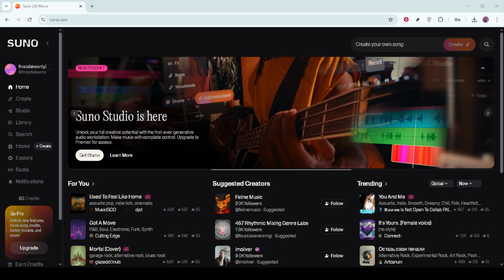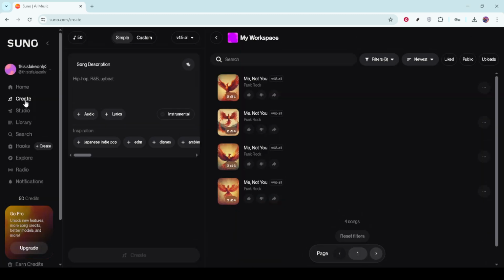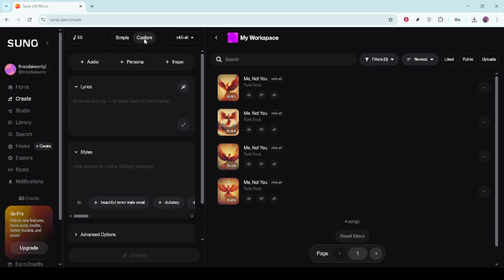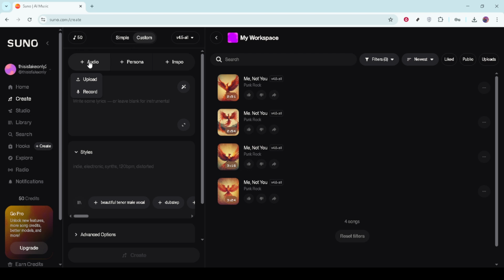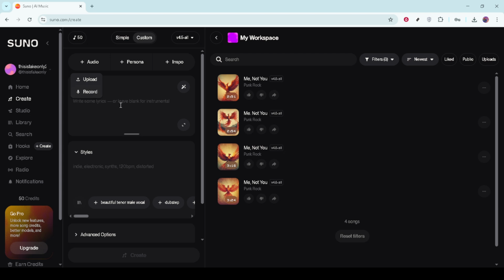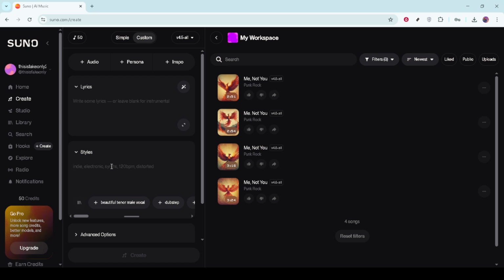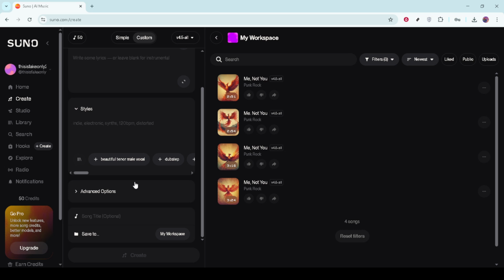How To Correctly Use Your Voice In Suno Ai [2026 Guide]